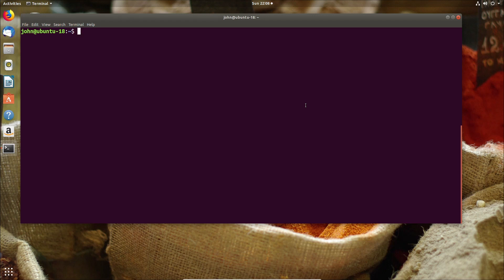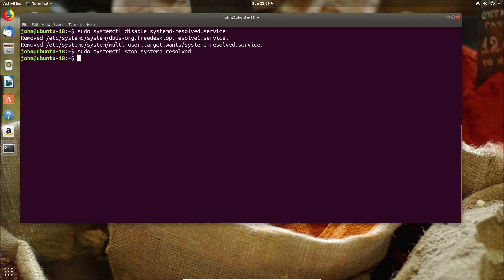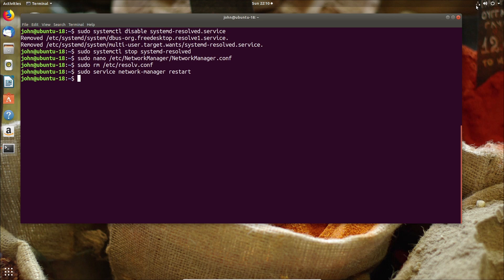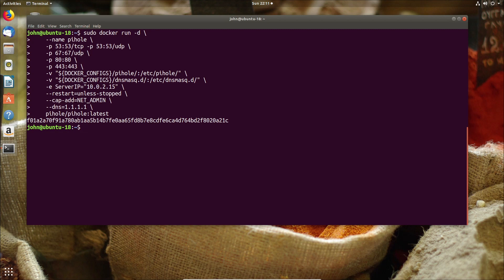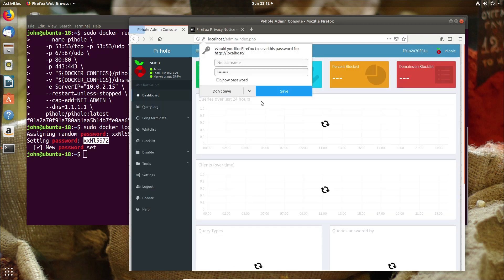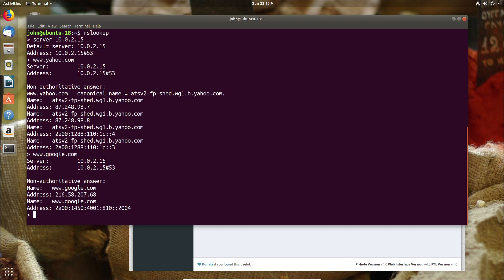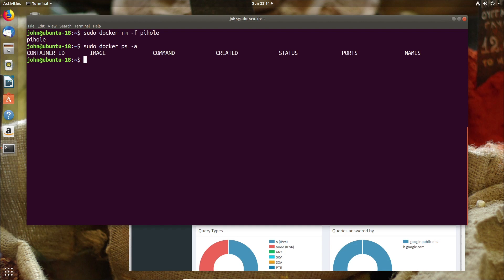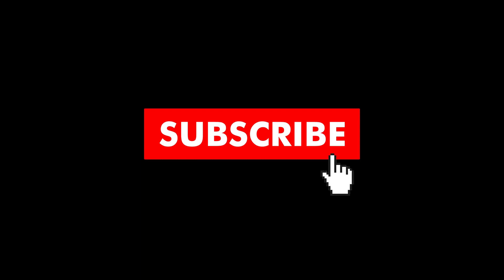Pi-Hole on Ubuntu Docker Container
How to get Pi-Hole up and running in a container under Ubuntu 18.04 with Docker.

This could work just as easy without the network steps on other Linux distro's

If you have Ubuntu 17 or higher then you'll need to disable dnsmasq using the following  commands.

Disable and stop the service
sudo systemctl disable systemd-resolved.service
sudo systemctl stop systemd-resolved

Then put the following line in the [main] section of your
/etc/NetworkManager/NetworkManager.conf
dns=default

Delete the symlink /etc/resolv.conf
rm /etc/resolv.conf

Restart network-manager
sudo service network-manager restart

once that's done you should be able to run the pihole docker image without issues.  The following commands worked OK for me but you can find full list of option

sudo docker pull pihole/pihole

sudo docker run -d \
    --name pihole \
    -p 53:53/tcp -p 53:53/udp \
    -p 67:67/udp \
    -p 80:80 \
    -p 443:443 \
    -v "${DOCKER_CONFIGS}/pihole/:/etc/pihole/" \
    -v "${DOCKER_CONFIGS}/dnsmasq.d/:/etc/dnsmasq.d/" \
    -e ServerIP="${IP}" \
    -e ServerIPv6="${IPv6}" \
    --restart=unless-stopped \
    --cap-add=NET_ADMIN \
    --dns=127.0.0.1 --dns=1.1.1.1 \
    pihole/pihole:latest

is "
docker logs pihole 2** /dev/null | grep 'password'

**Angled brackets aren't allowed in comments